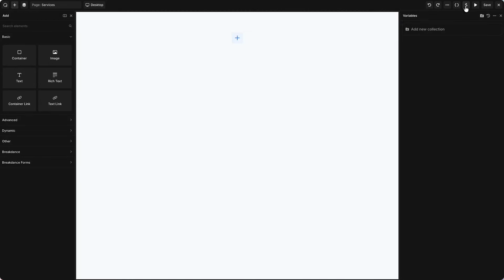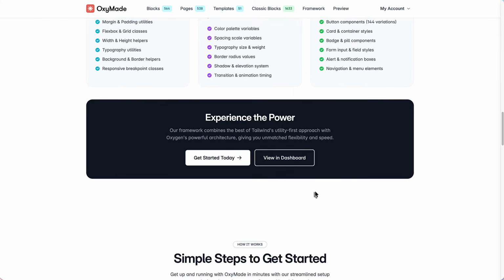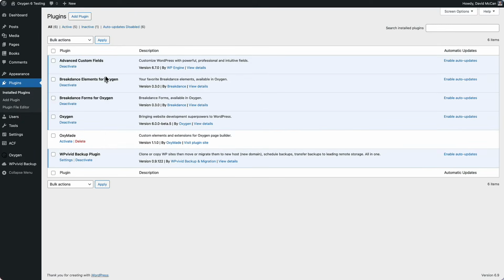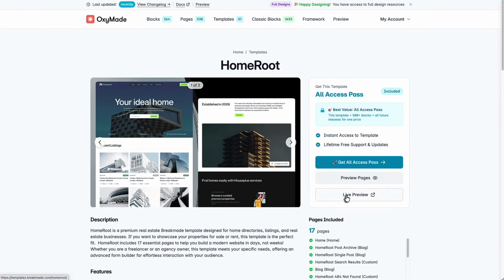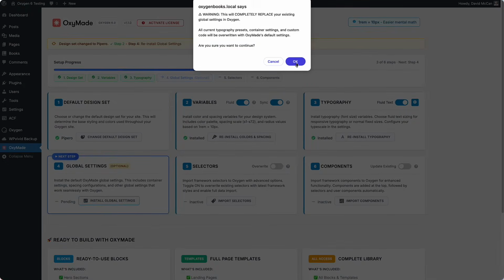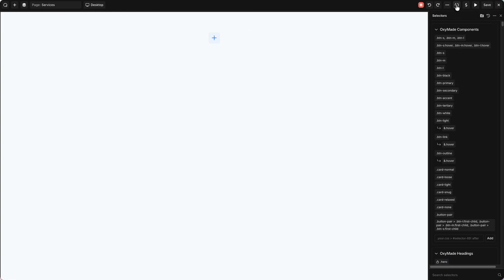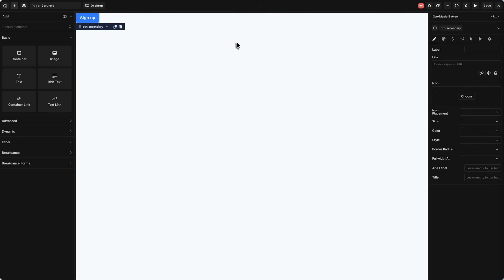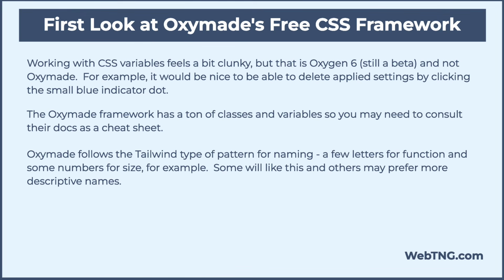First Look at Oxymade's Free CSS Framework for Oxygen 6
Oxymade was one of the add-on developers who created a CSS framework and pre-designed template kits for the original Classic Oxygen. And now that Oxygen 6 is nearing a 1.0 release, people are starting to wonder what add-ons might make sense for them. And I think that with Oxygen 6, people probably will want to use a CSS framework.  Oxymade is one of the first options available for the new Oxygen 6.